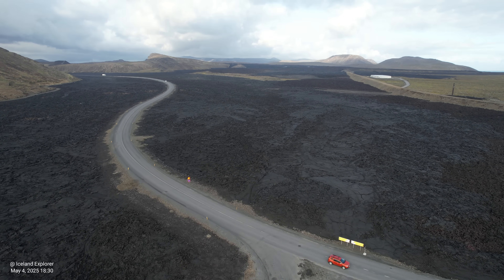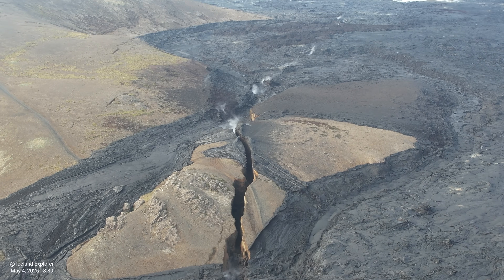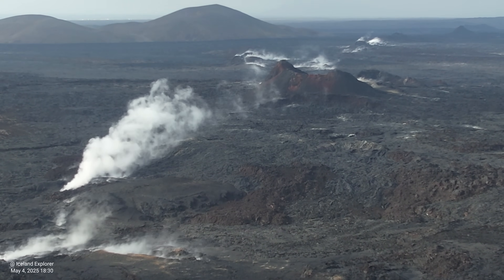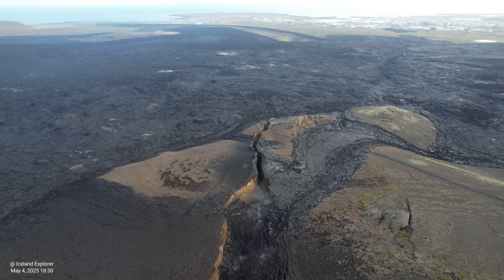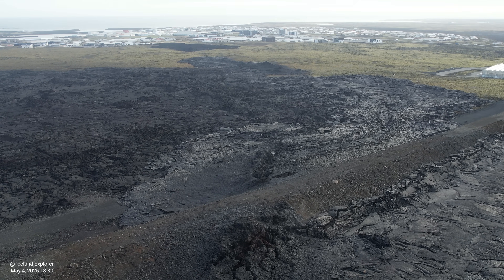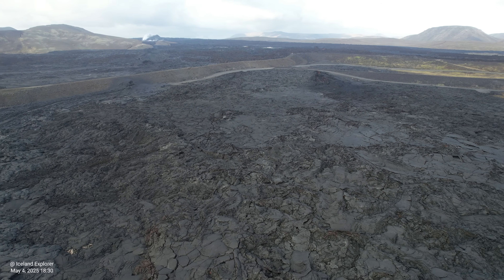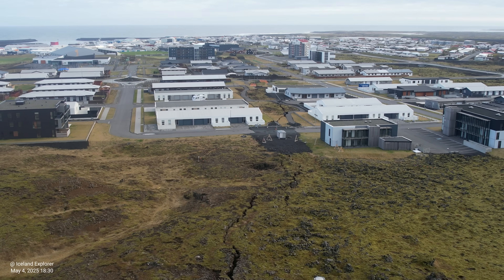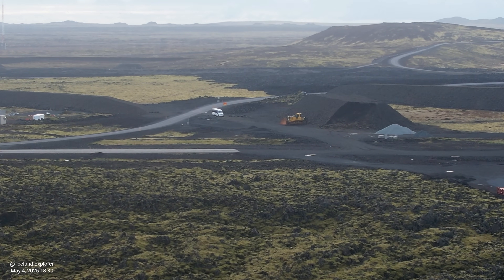Immense fissure east of Hagafell exlpored with drone. Sundhnukur volcano update, Iceland 05.05.25 4K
Sundhnukur volcanic fissures seen from drone. Immense crack east of Hagafell keeps emitting volcanic gases. See all the craters and the damage the last eriptions (2024-25 series) did to the town of Grindavik, Iceland. Filmed by me on May 5 (not 4th as indicated in the video by mistake), 2025.